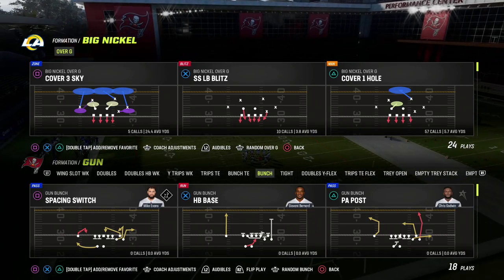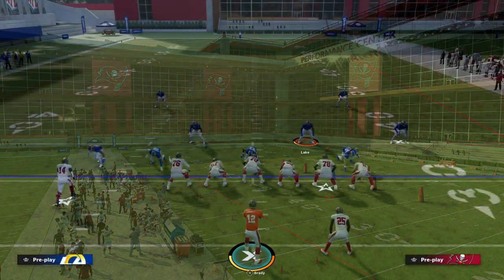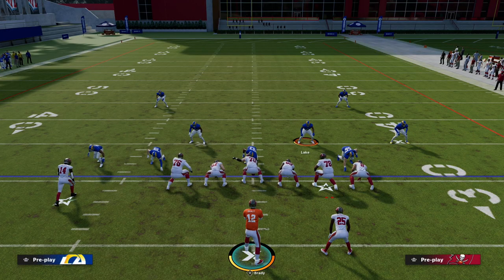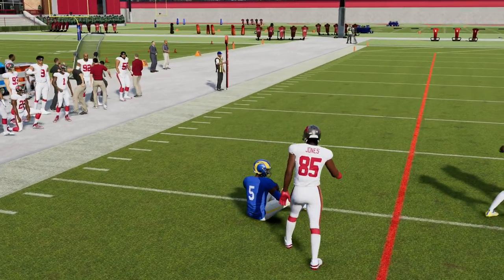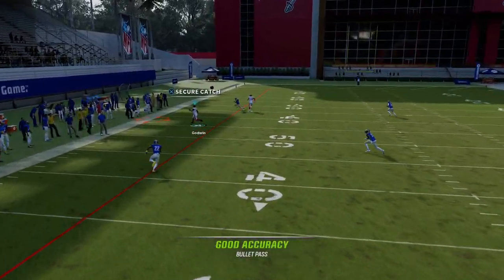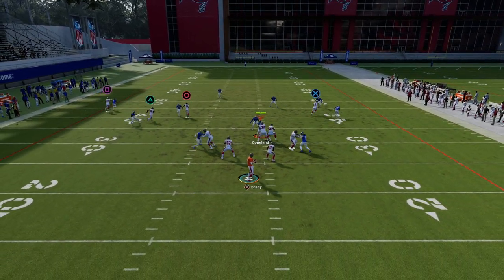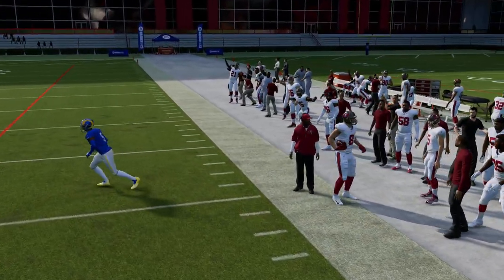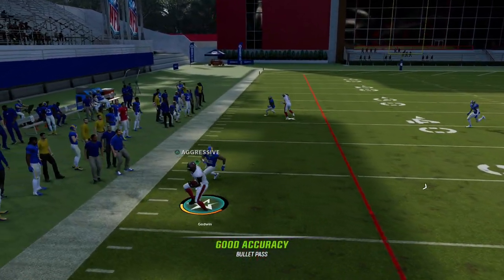How To User Catch In Madden 23| The AGG Corner Breakdown